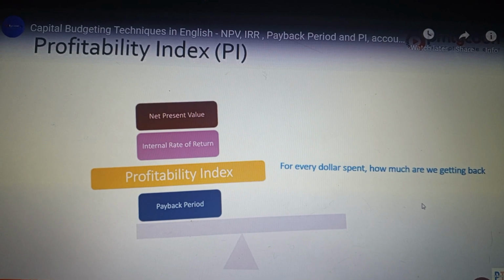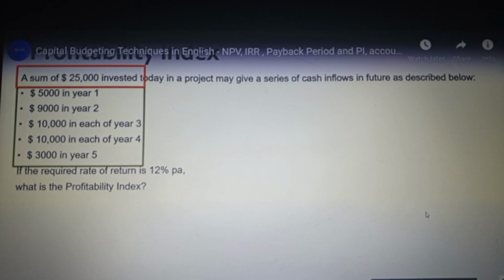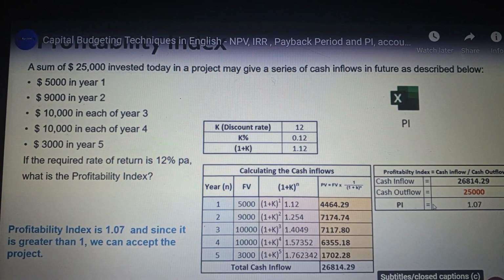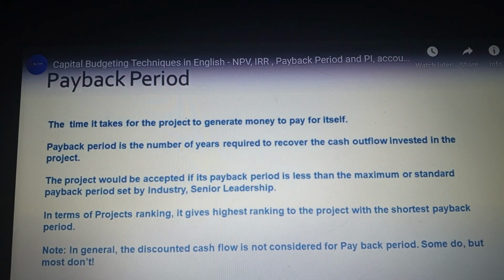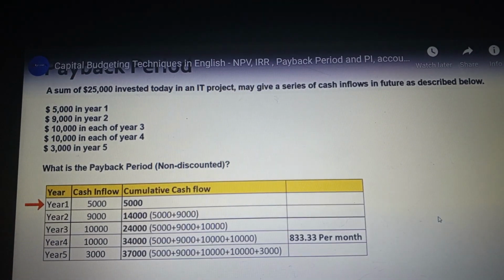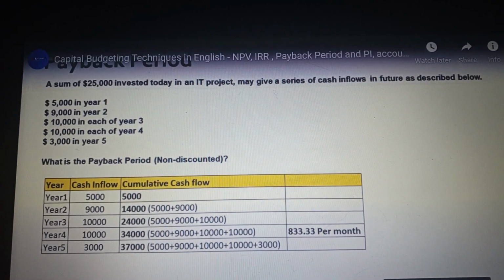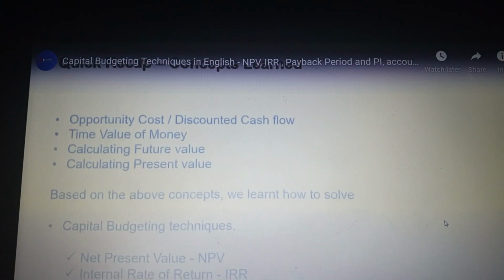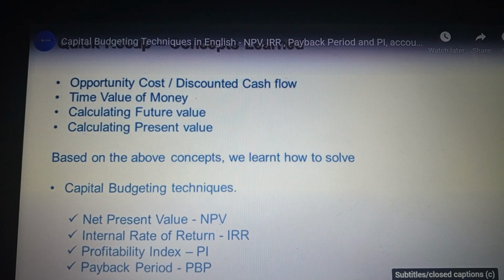capital budgeting part 2 profitability index payback method example beginners guide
payback method,Profitability index or Benefit cost ratio calculation